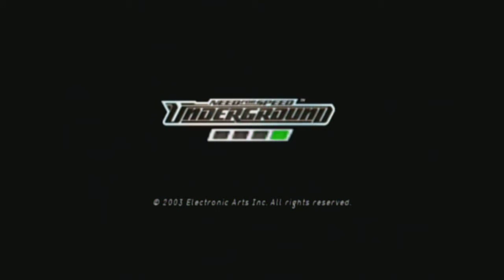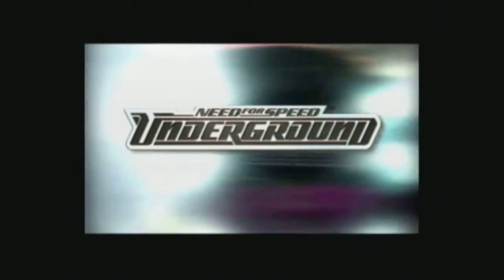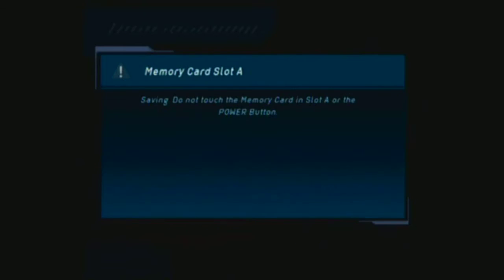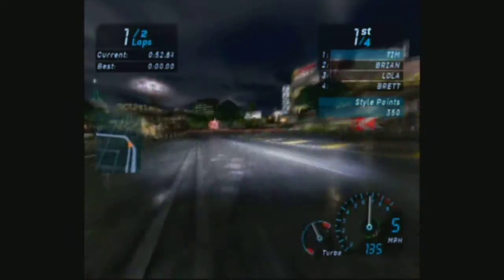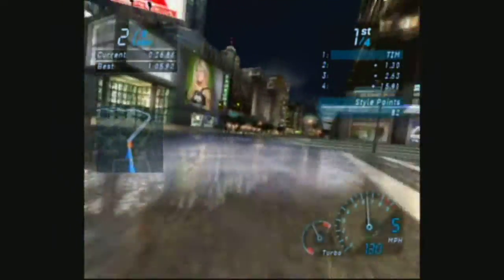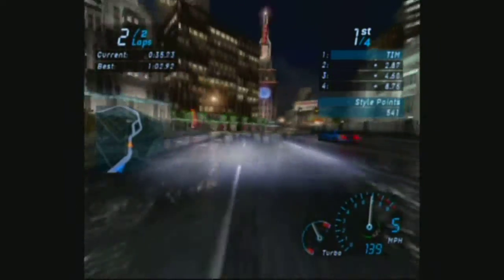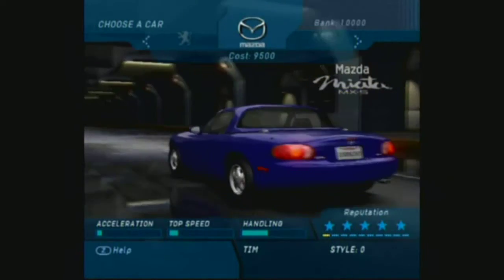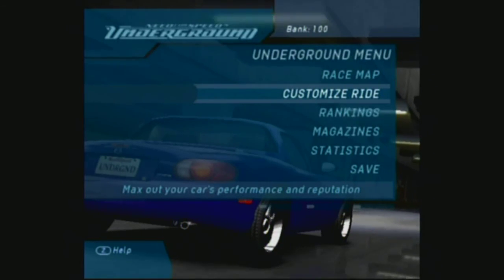Need for Speed Underground Episode 1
Welcome to the world of Underground where we race to earn respect